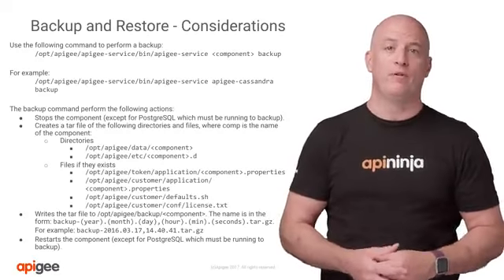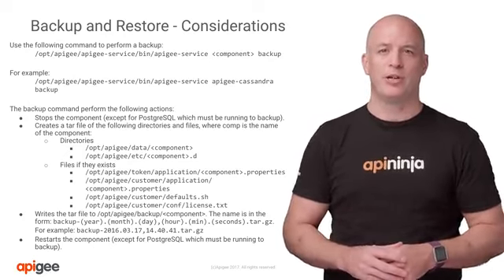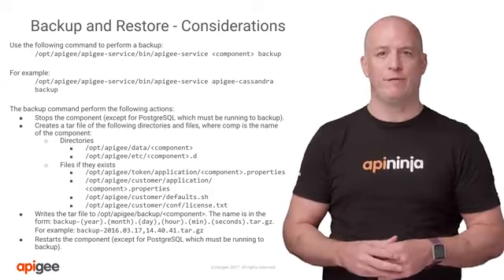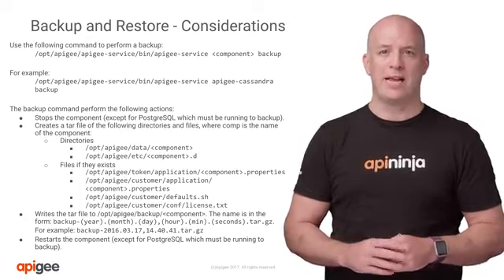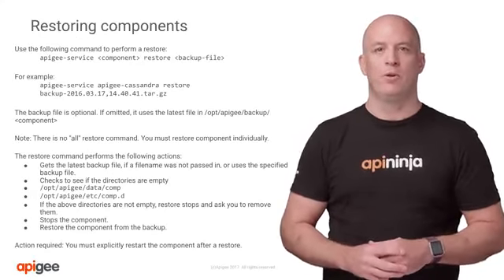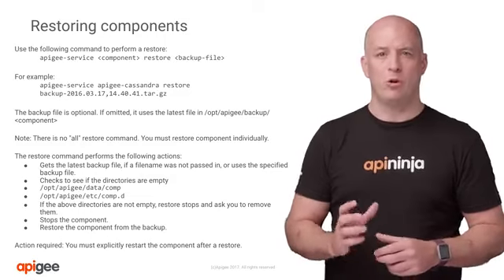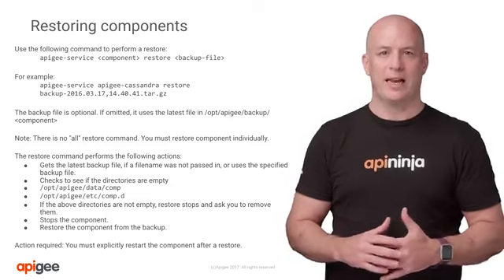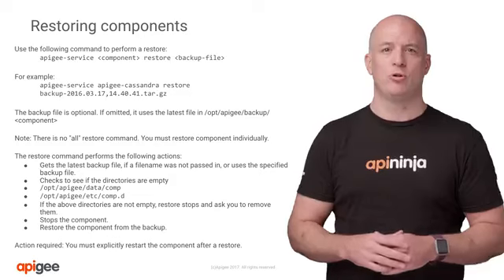1 1 2 Platform Operations Part 3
1.1 Platform Operations